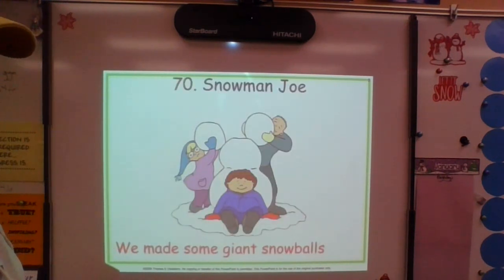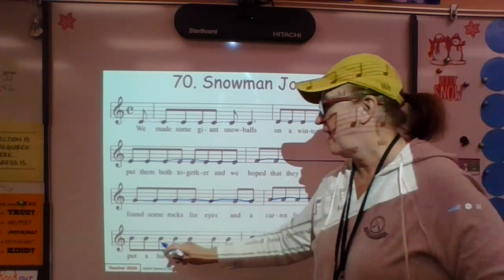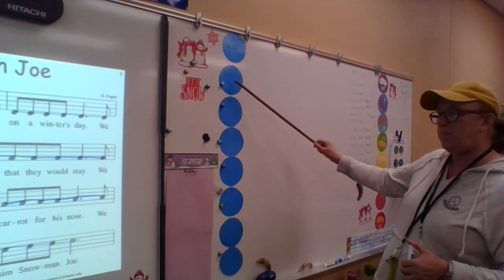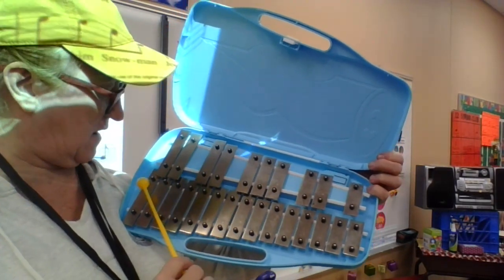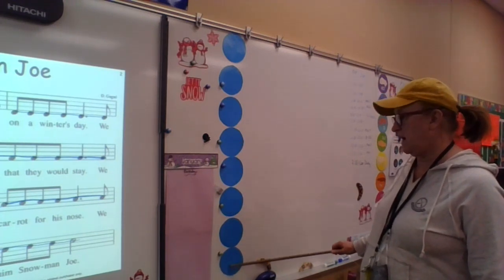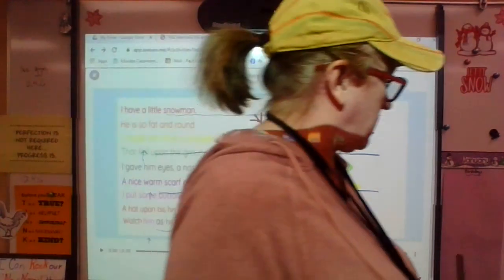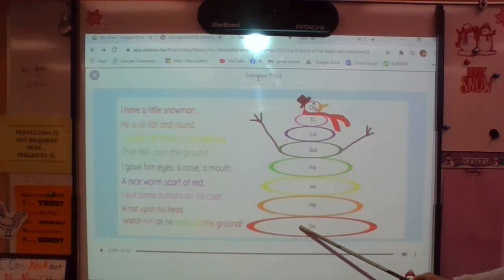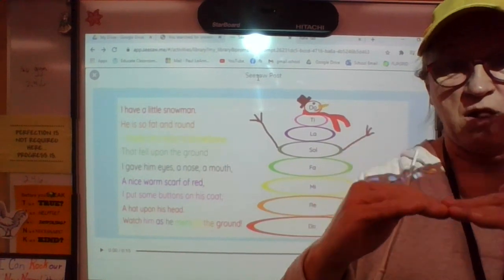WEEK #17 2ND3RD MUSIC JAN 11 15